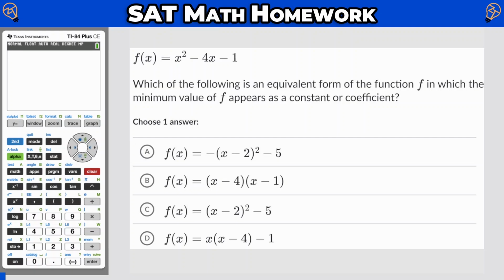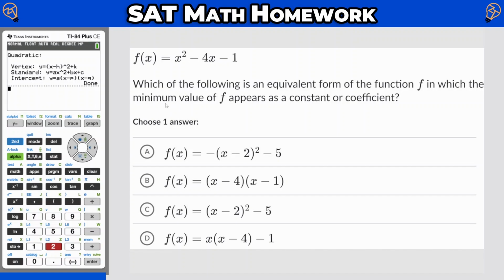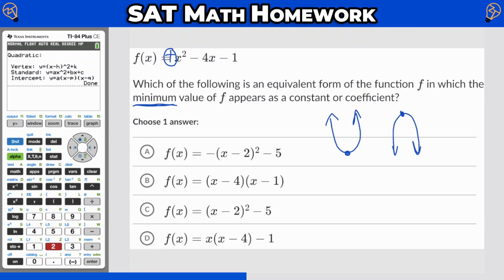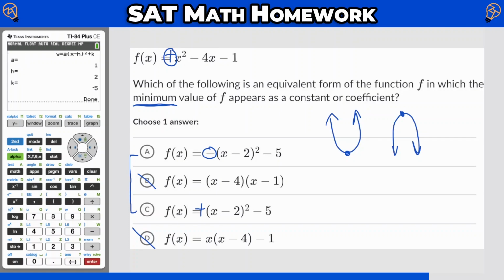Week 9 - Day 4 (Advanced Math) - #11